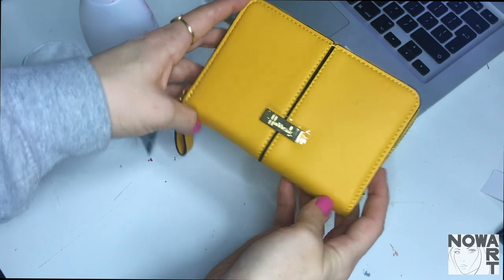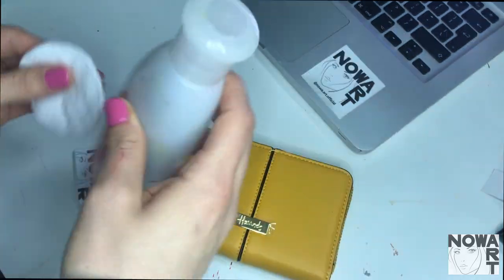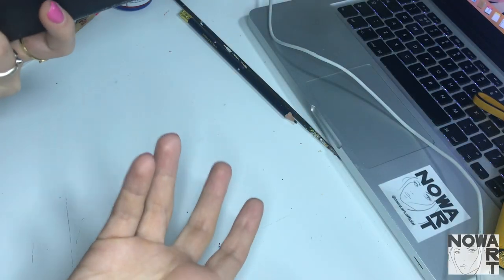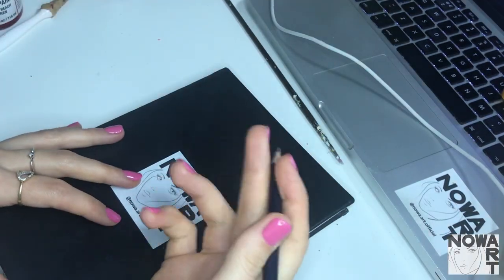Customizing Harrods Wallet | Giveaway | Step by Step Custom Process | How To by Nowa Art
Hope you enjoyed the video, but now.
---| Comment 'Nowa Art For Me' to enter the pool

Once the video gets 1,000 likes - I'll make another video and I'll choose the winner. International delivery!